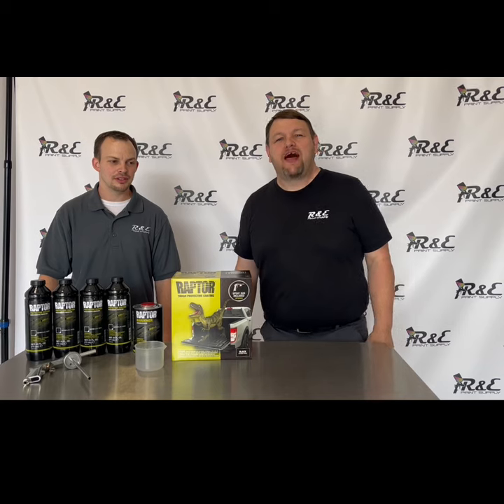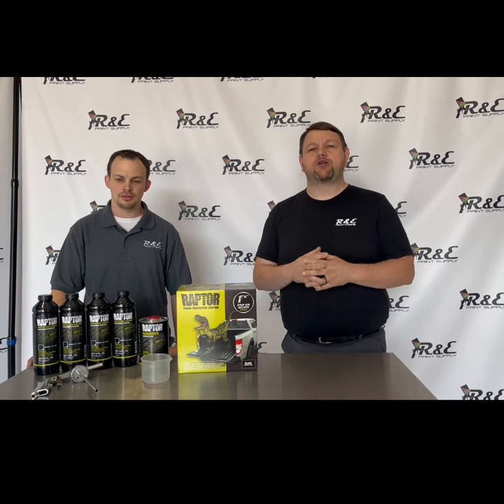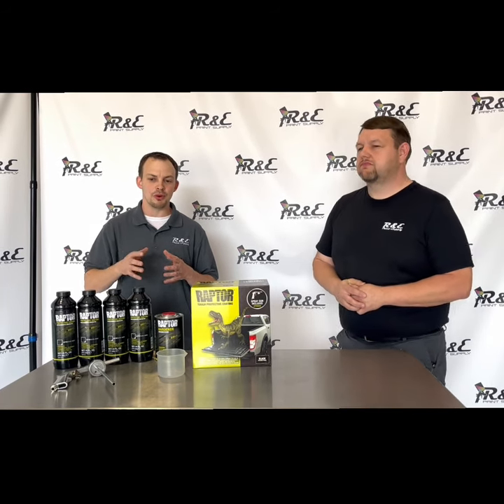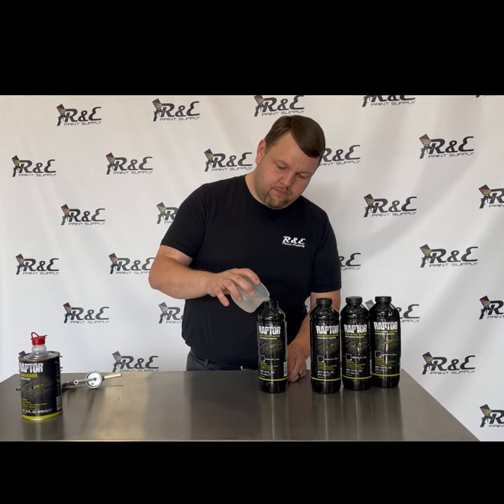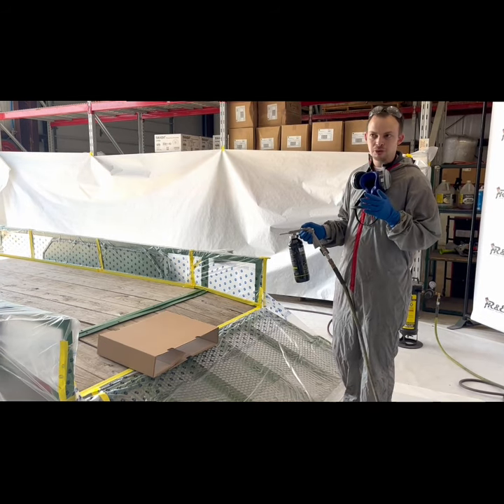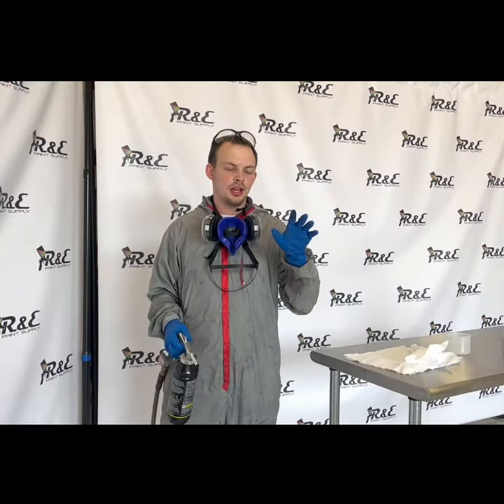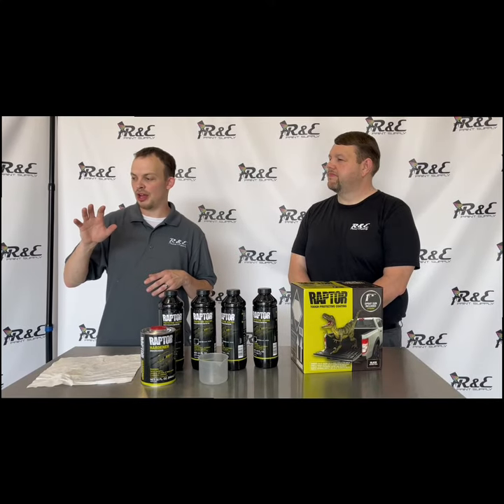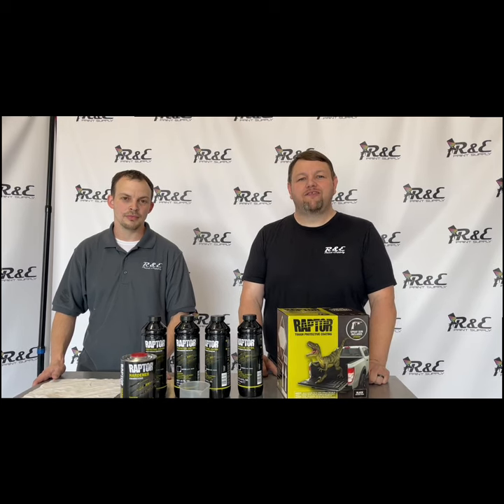How to spray Raptor Liner Truck Bed liner Coating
Today we're going through the process of spraying Raptor liner Truck bedliner by U-Pol. We are spraying the wood floor of a 16' trailer to improve slip resistance and durability.

U-POL Black Spray On Raptor Bed Liner Kit, 820

U-POL Tintable Spray On Raptor Bed Liner Kit, 821